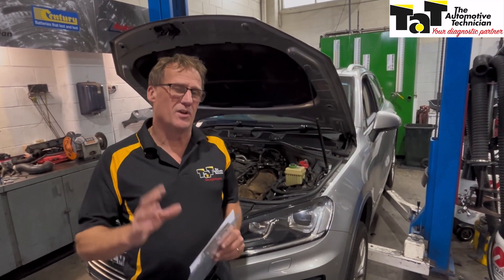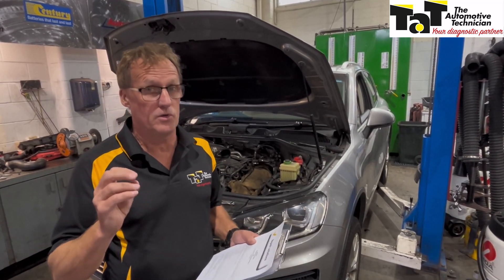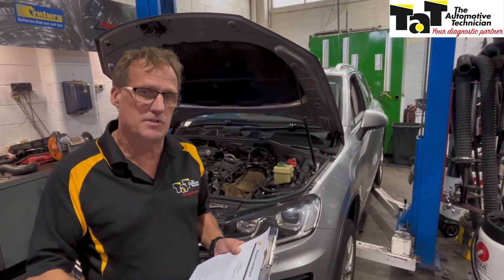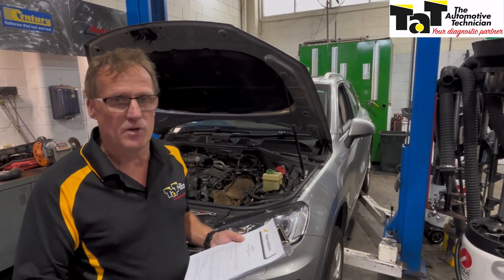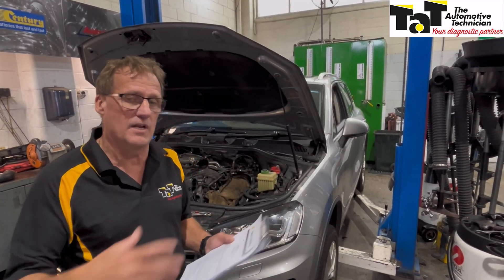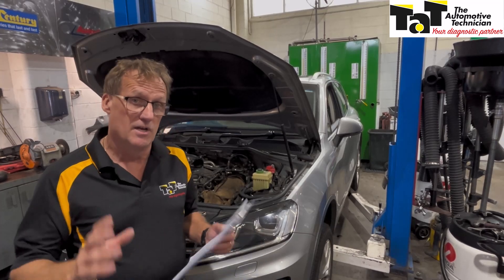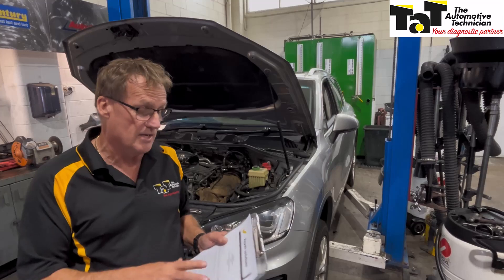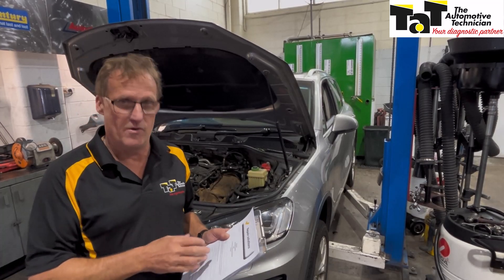Modern vehicles not getting up to and maintaining their correct operating temperature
Modern vehicles have multiple thermostats and temperature sensors so it’s important you have a good understand the system when diagnosing temperature related issues.
for searchable access to 1000’s of Repair Solutions.